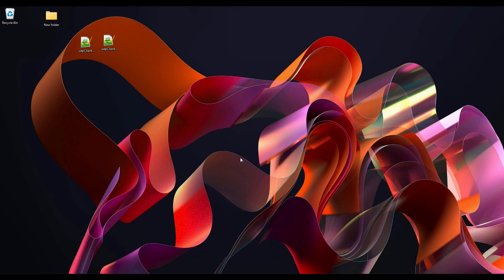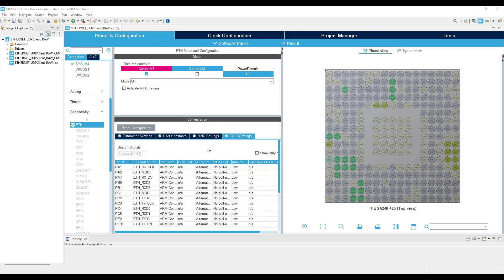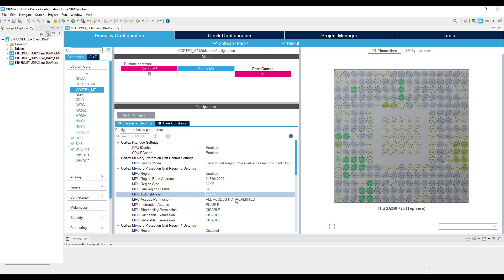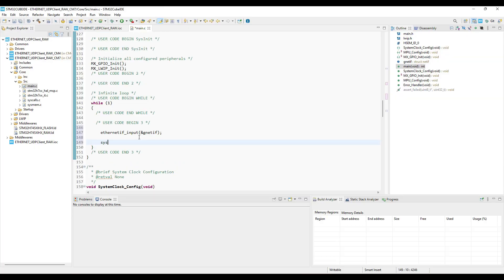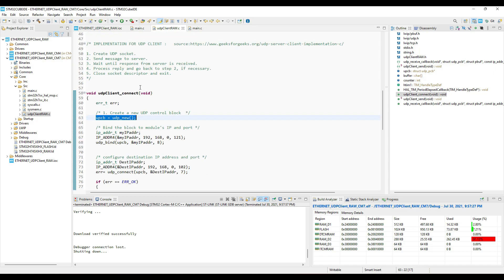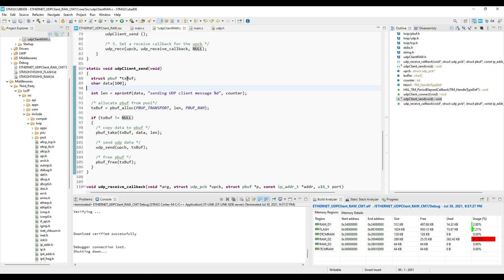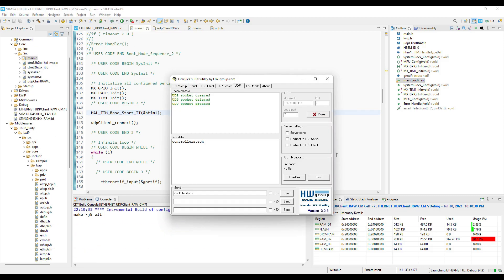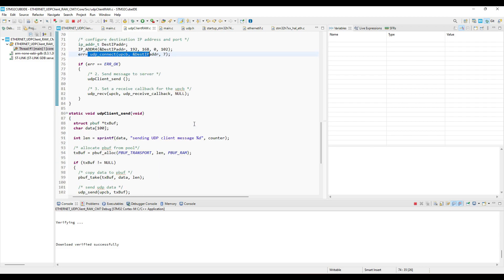STM32 ETHERNET #3. UDP CLIENT